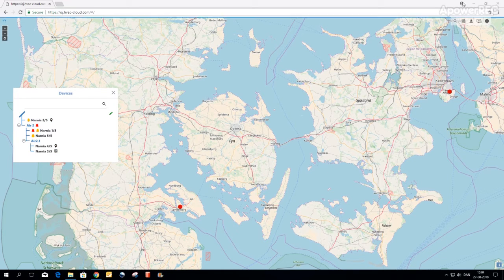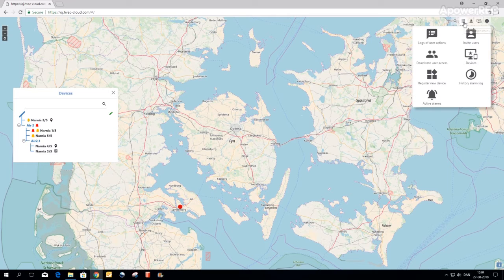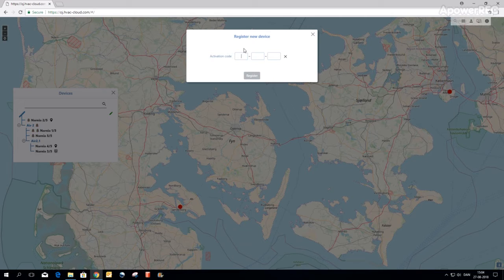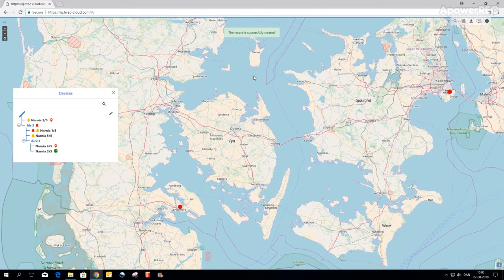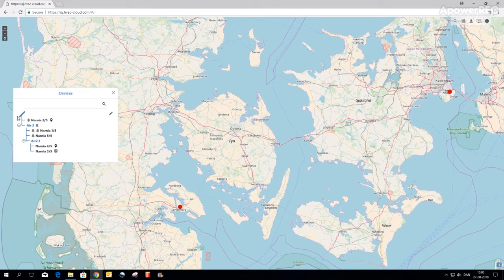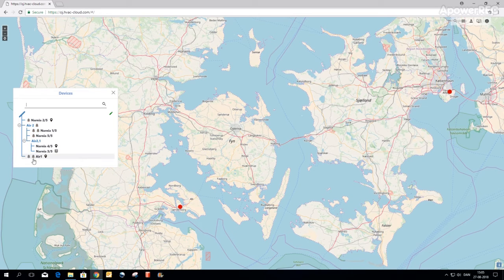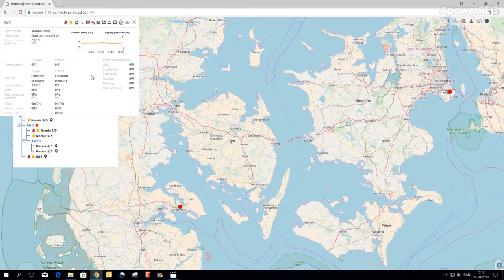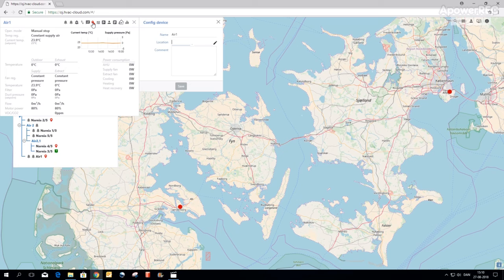Register a new device in OJ Air Cloud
Short video introduction how to register a new device in OJ Air Cloud.